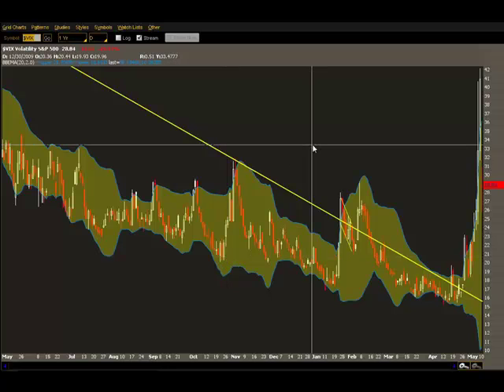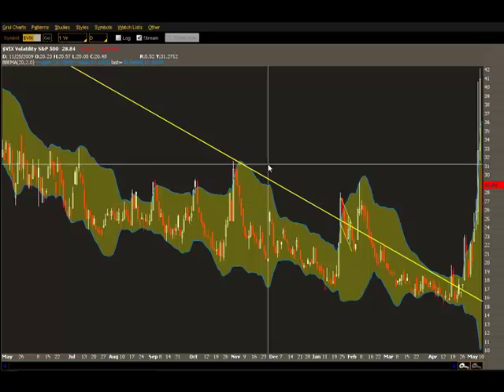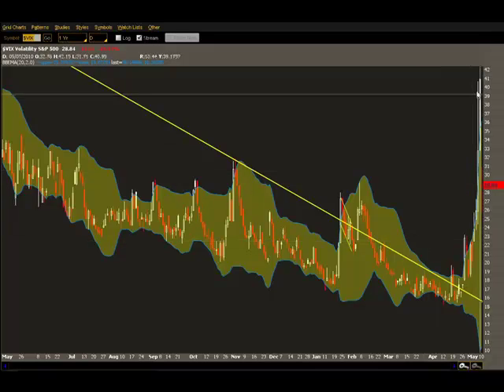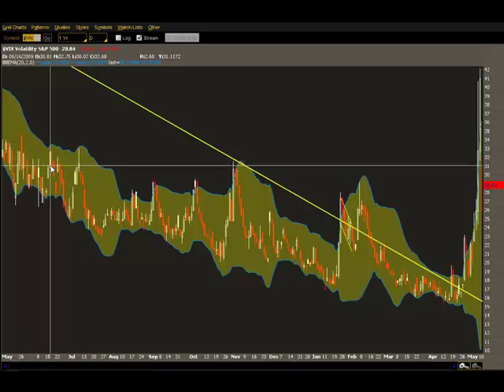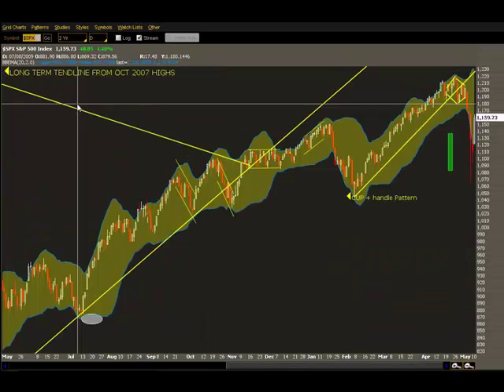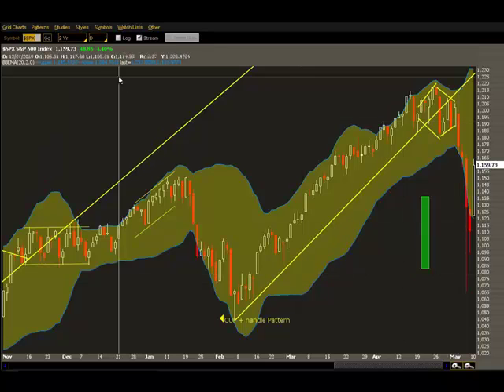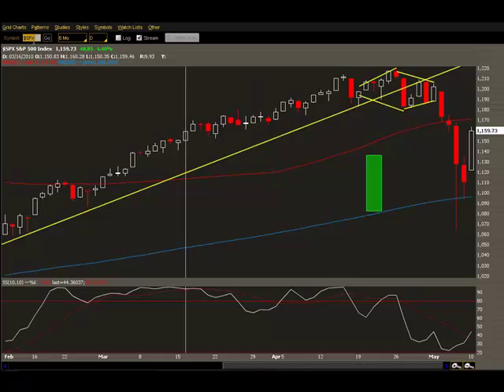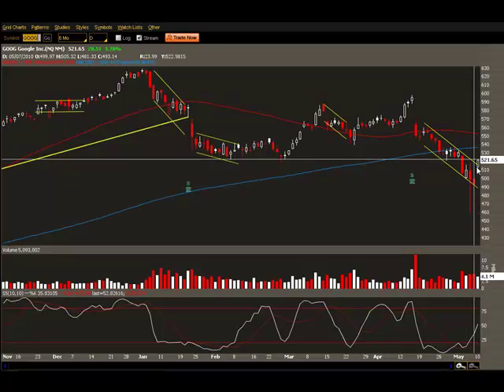Stock Market Crash 2010- Recovery ?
Stock market recovered 400 points in a single day. Where is it going? How volatile it is?